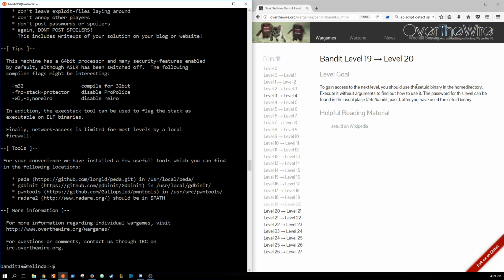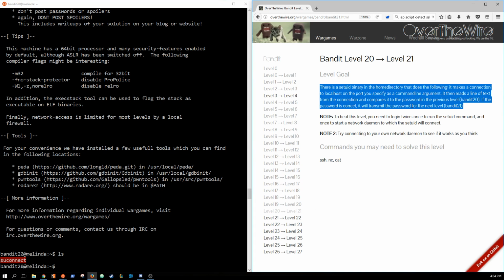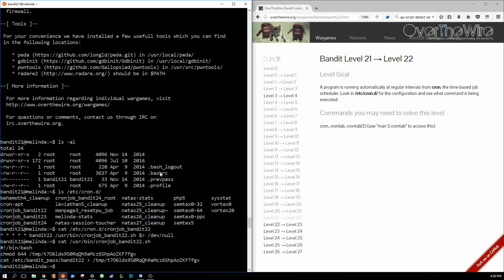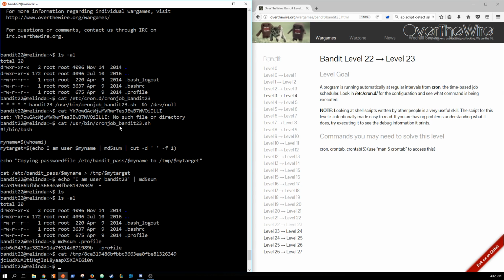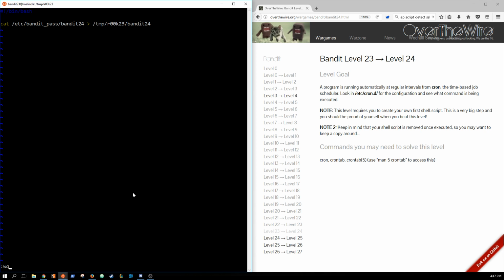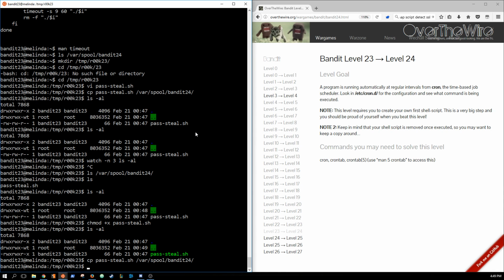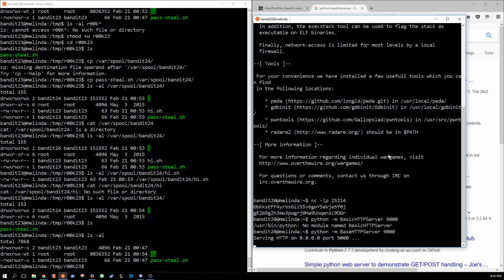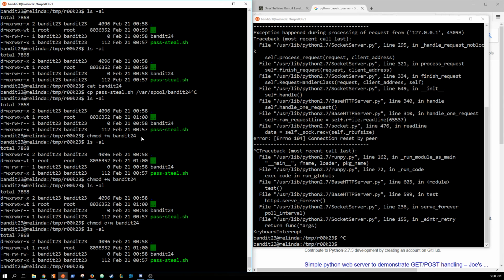Levels 19-23 - OverTheWire.org's Bandit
Walking through OverTheWire's linux wargame, Bandit.